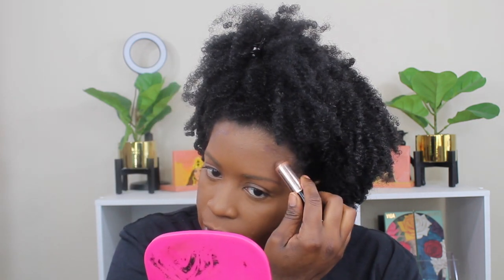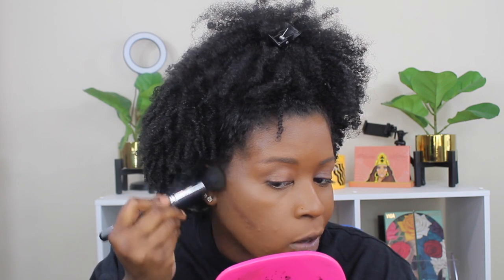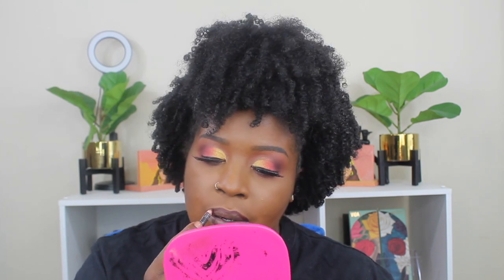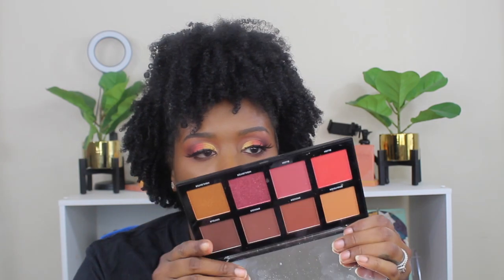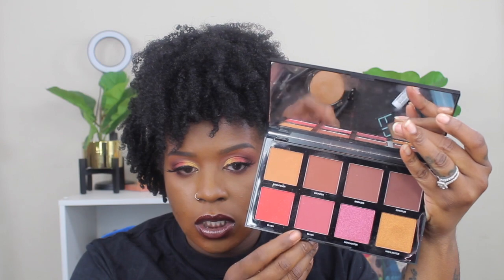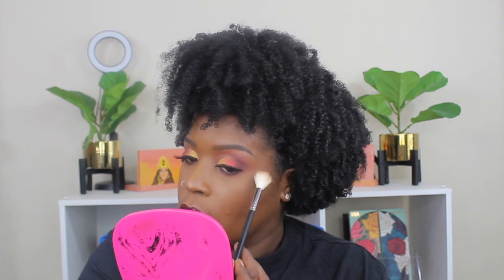HOW TO HIGHLIGHT & CONTOUR FOR BEGINNERS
HEY QUEENS FOR TODAYS VIDEO I WILL BE SHOWING YOU THE EASIEST WAY TO HIGHLIGHT AND CONTOUR!!!

WHATS MY SHADE???
MAYBELLINE SUPERSTAY ( 355 & 356)
BECCA (SIENNA)
JUVIAS PLACE (GABON)
MILANI COSMETICS (CHESTNUT)
TOO FACED BORN THIS WAY (CHAI)
COLOURPOP COSMETICES (STICK 175 & LIQUID 175 &180)
ABH FOUNDATION 490W
Fenty foundations 420W
HUDA 500M

NEW!
P0STING SCHEDULE!!!

HEY QUEENS EACH MONTH I WILL BE GIVING AWAY A BOX OF PRODUCT!
HERE ARE WAYS TO WIN!!!

*LEAVE A COMMENT ABOUT THE VIDEO

TECH STUFF!!!
CAMERA (CANON EOS T6)
EDITING ( Final Cut Pro X)
MUSIC NO COPY CHILL NATION